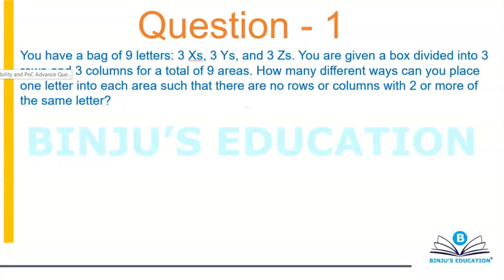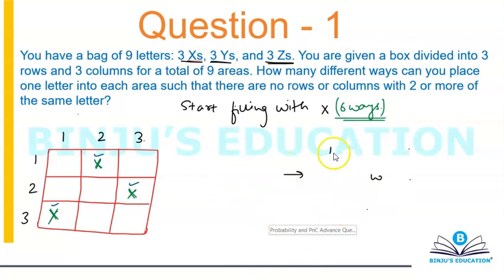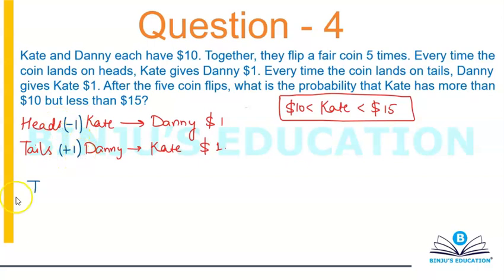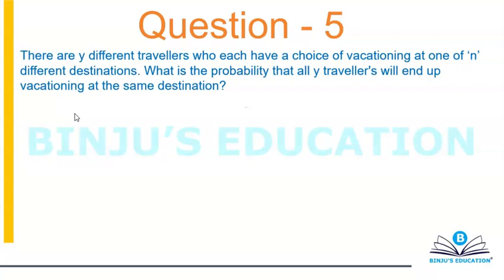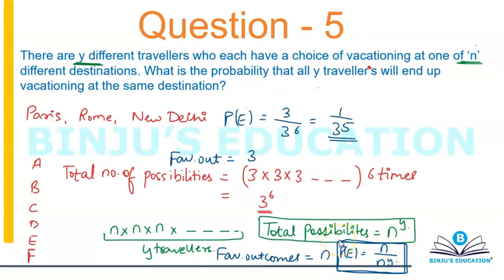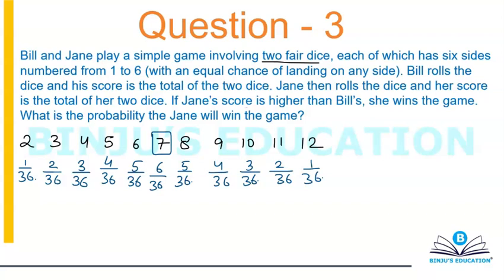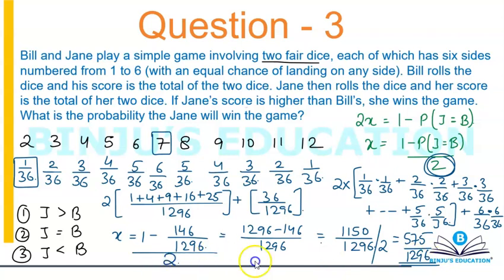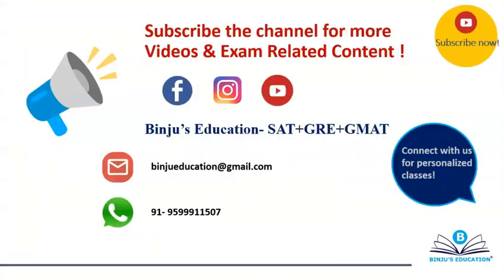Probability and PnC Advance Questions - 1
Advance level questions on PnC and Probability for GRE and GMAT students